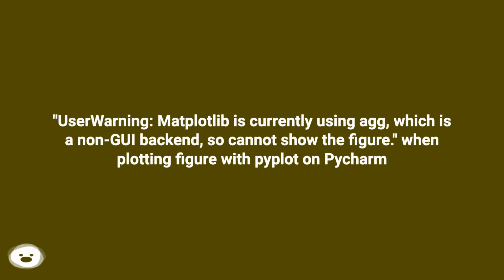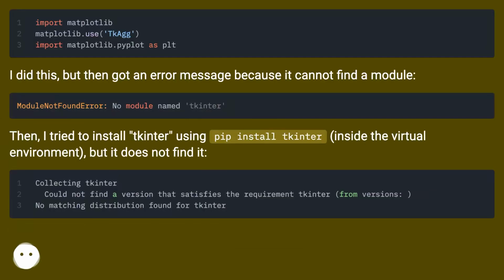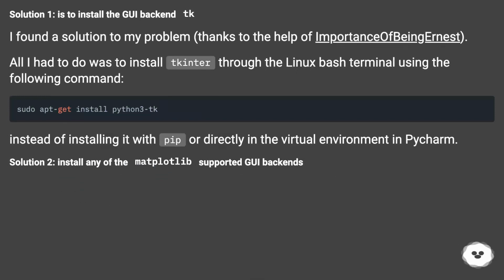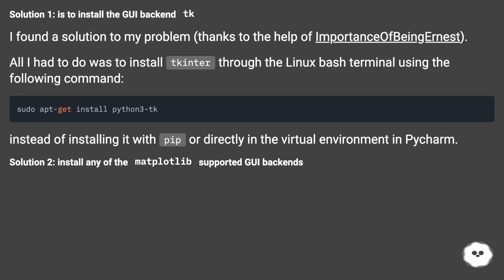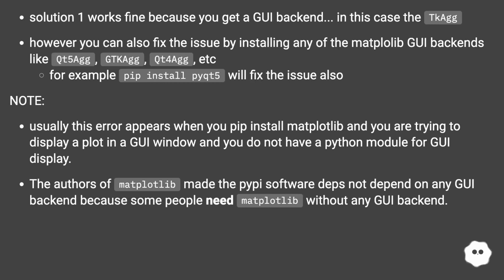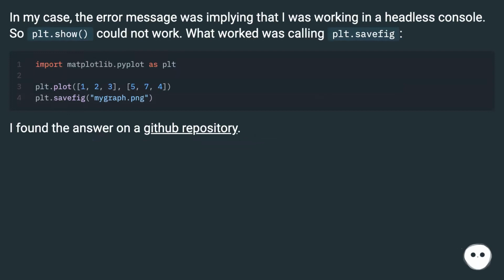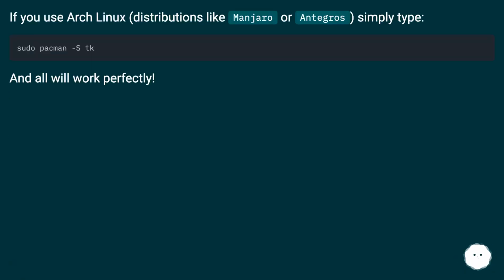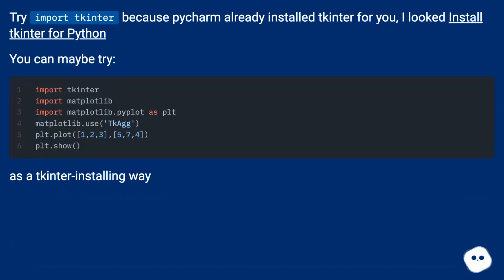"UserWarning: Matplotlib is currently using agg, which is a non-GUI backend, so cannot show the figu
Chapters
00:00 "Userwarning: Matplotlib Is Currently Using Agg, Which Is A Non-Gui Backend, So Cannot Show The
01:13 Accepted Answer Score 601
02:21 Answer 2 Score 144
02:48 Answer 3 Score 59
03:07 Answer 4 Score 53
03:21 Answer 5 Score 35
03:59 Thank you